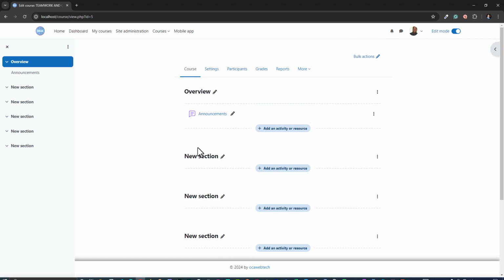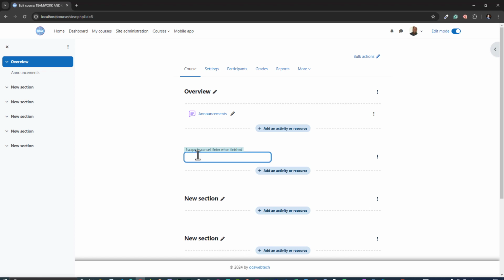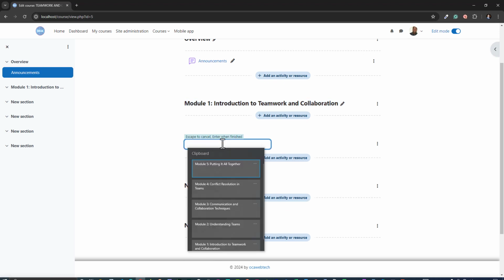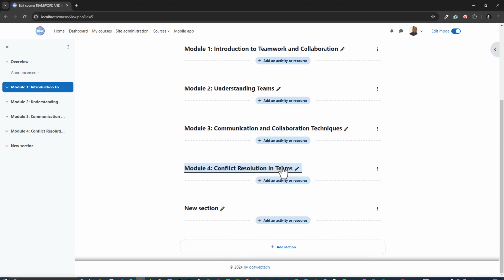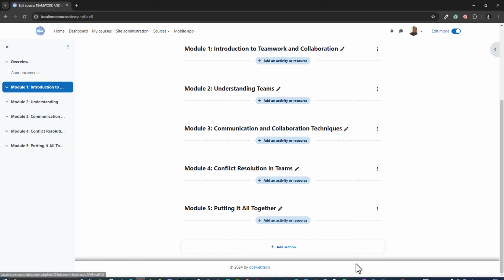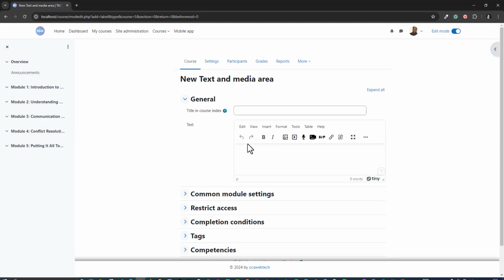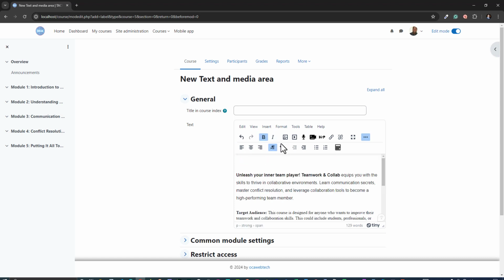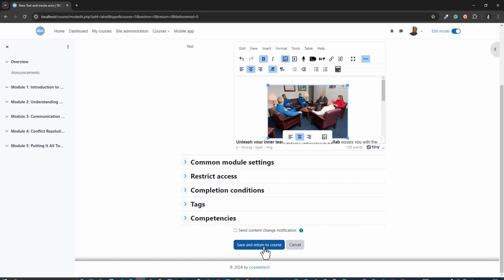Moodle Course Creation Part 5 | Working with Text and Media Resource: A Step-by-Step Video Guide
This comprehensive video demonstration dives deep into utilizing Moodle's Text and media resource, a powerful tool for enriching your online course content. Through a series of clear, step-by-step instructions, you'll learn exactly how to incorporate engaging text, images, and even multimedia elements directly into your Moodle course.